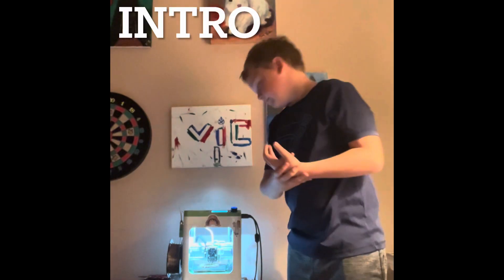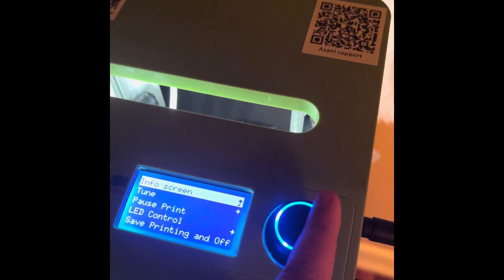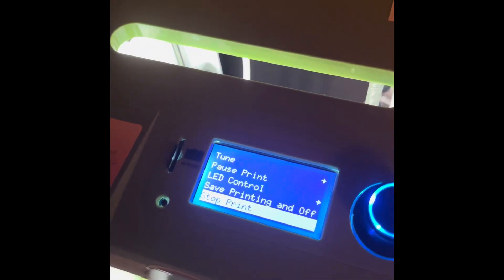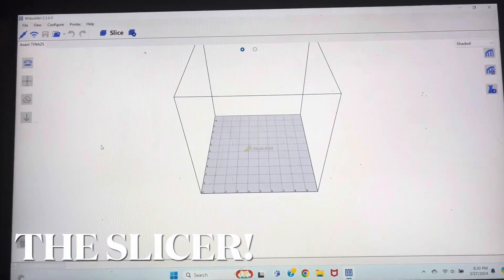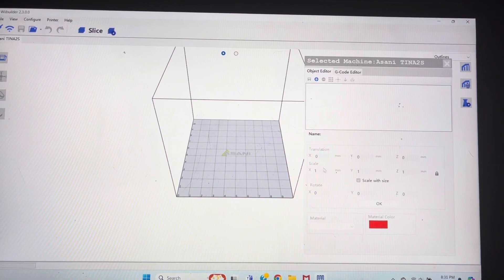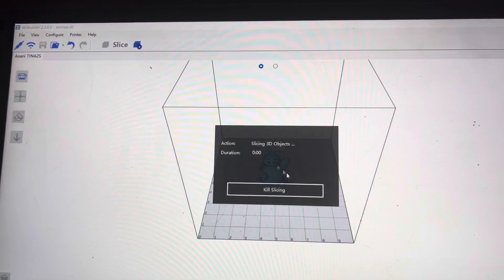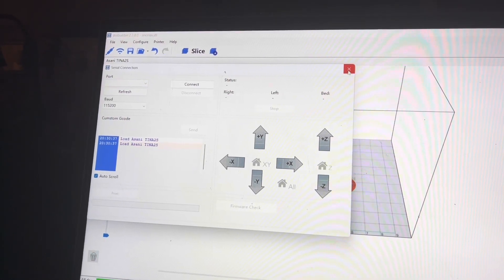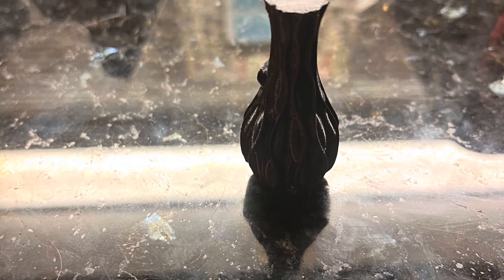Reviewing the TINA2 3d printer! (Not sponsored)